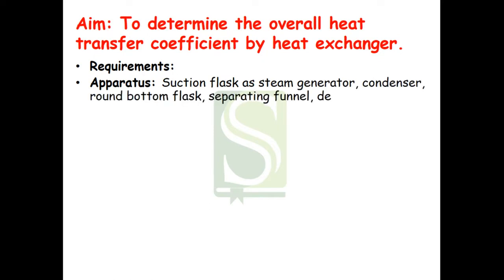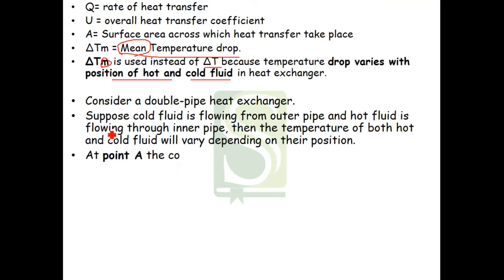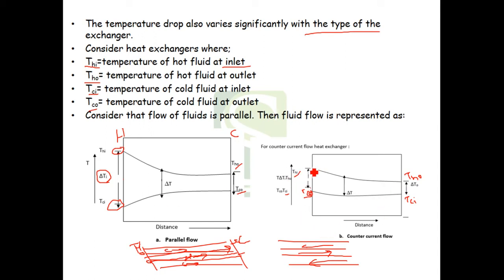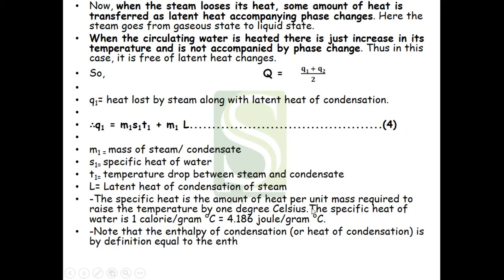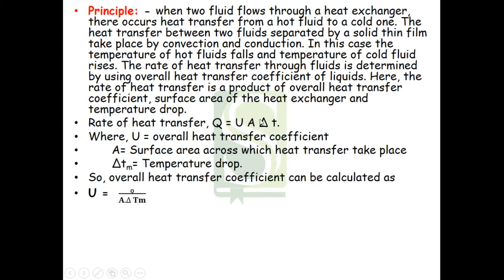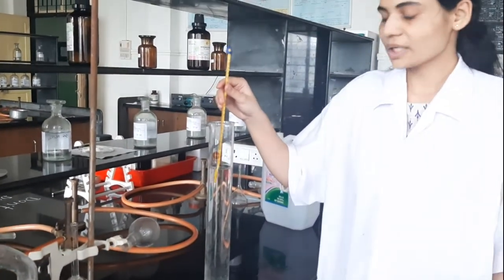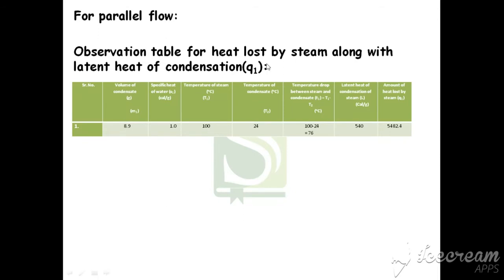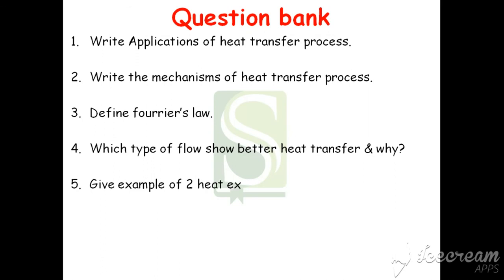To determine the overall heat transfer coefficient by heat exchanger.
Requirements:
Apparatus: Suction flask as steam generator, condenser, round bottom flask, separating funnel, delivery tube, bent tubes, burners, adaptor, beakers, clamps, rubber corks with two holes, safety tube, thermometer, rubber tubes, wire gauze, drum for collecting water, etc.
Chemicals:  water.

Theory:

Heat is a form of energy which moves from region of higher temperature to a region of lower temperature. Thus, heat transfer is a dynamic process and it occurs spontaneously.
Heat exchangers:
Heat exchangers are used for heat transfer between two fluids. It can be used for both heating and cooling a fluid.  These are widely used in space heating, refrigeration, air conditioning, in pharmaceutical and food industry etc.
On the basis of direction of flow of both the fluids these are classified as parallel flow, counter current flow and cross current flow heat exchanger.
Relationship between overall heat transfer coefficient and inlet and outlet fluid temperature:
 Heat exchangers are analysed using either the Logarithmic Mean Temperature Difference (LMTD) or the effectiveness-Number of Transfer Units (ε-NTU) methods.
LMTD is method used to determine overall heat transfer coefficient based on the measured inlet and outlet fluid temperatures.
The ε-NTU method is used for prediction of the outlet temperatures if the heat transfer coefficient and inlet temperature are known.
In a heat exchanger, whenever heat transfer takes place, the rate is determined.
The rate of heat transfer is given as:
Q=U A ∆Tm (1)
Q= rate of heat transfer
U = overall heat transfer coefficient
A= Surface area across which heat transfer take place
∆Tm = Mean Temperature drop.
∆Tm is used instead of ∆T because temperature drop varies with position of hot and cold fluid in heat exchanger.

Consider a double-pipe heat exchanger.
Suppose cold fluid is flowing from outer pipe and hot fluid is flowing through inner pipe, then the temperature of both hot and cold fluid will vary depending on their position.
At point A the cold fluid will have higher temperature as it is close to the wall of pipe through which hot fluid is flowing.
At point B the fluid will have low temperature as compared to point A.
similarly at point C the fluid will have higher temperature as compared to that at point D as its wall is enclosed by cold fluid.
Hence mean temperature drop is considered.
q2= amount of heat gained by circulating water.
∴q2= m2s2t2 (5)
m2= mass of water circulated
s2= specific heat of water
t2= temperature rise.